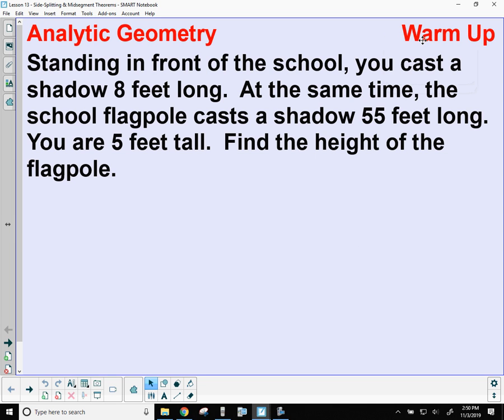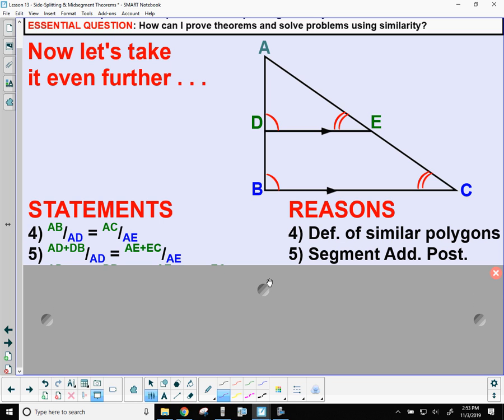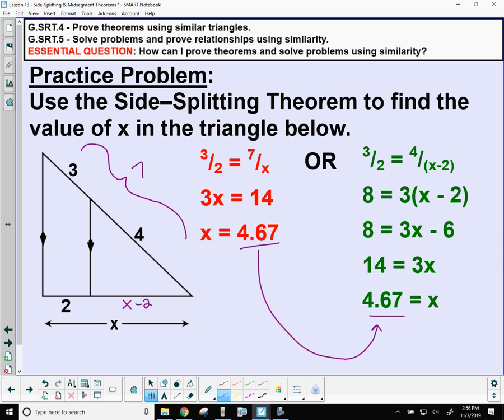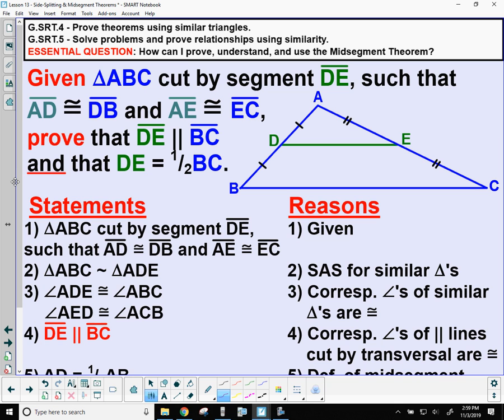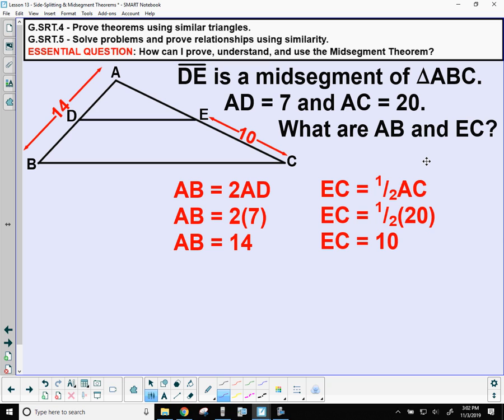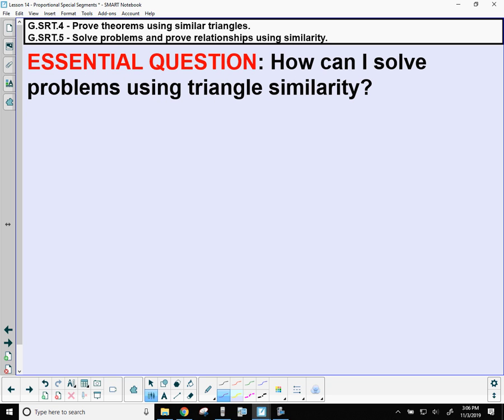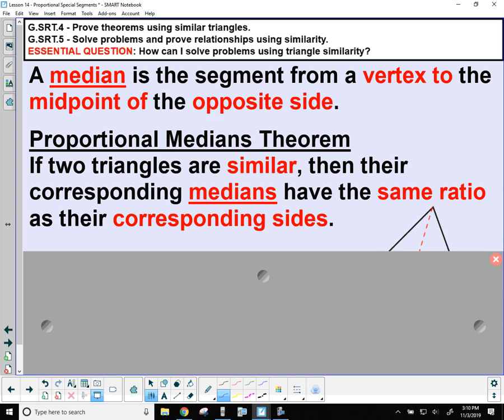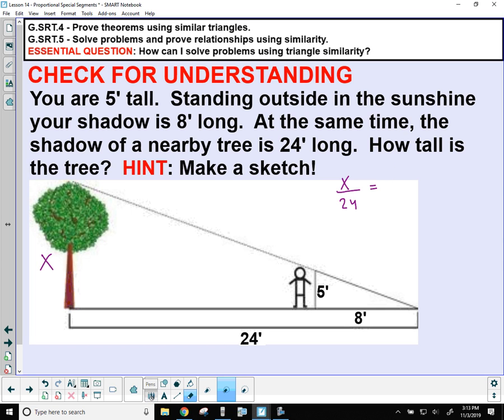Unit 1: Lesson 13 and 14 - Side Splitting Mid-segment Thm Prop Special Segments